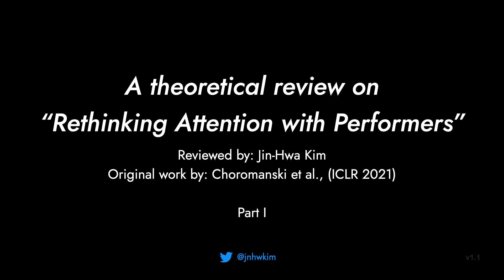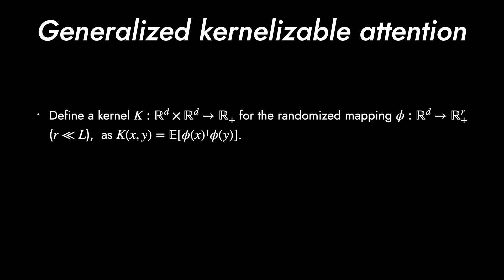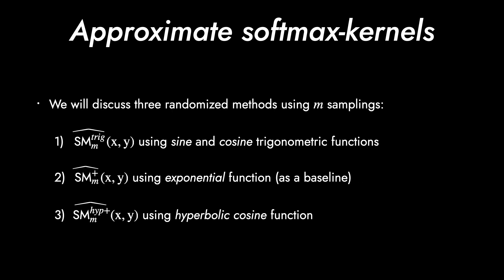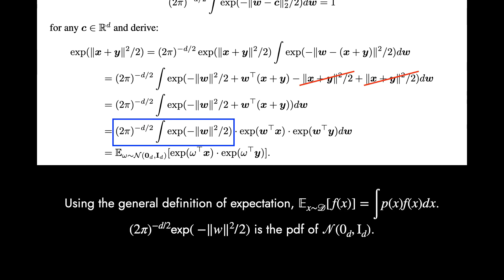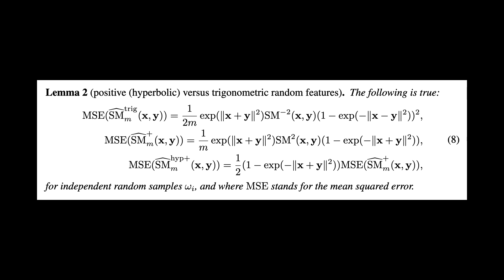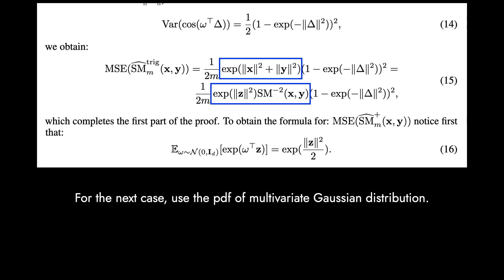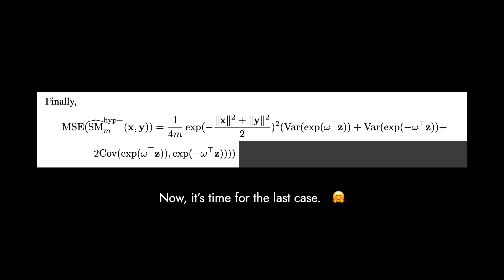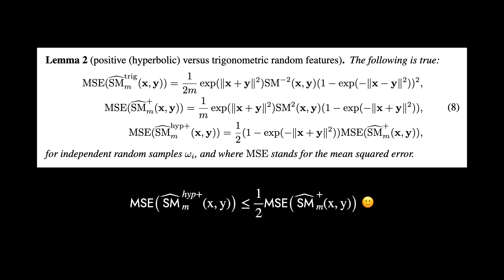A Theoretical Review on "Rethinking Attention with Performers (ICLR 2021 Oral)"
I make some time to make a theoretical review on an interesting work from Choromanski et al. with the title of “rethinking attention with performers.”
I assume that you have read the abstract and skim the paper, rather to focus on their theoretical analyses. This part 1 will review:

1) preliminaries on attention mechanism
2) generalized kernelizable attention
3) work-through of the proofs of Lemma 1 and 2.